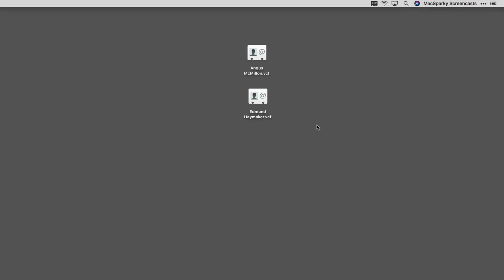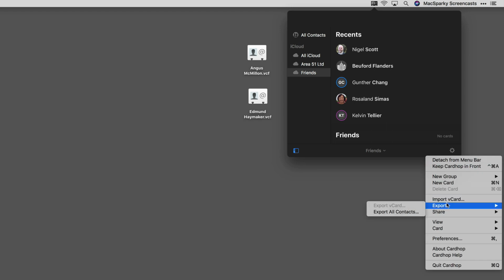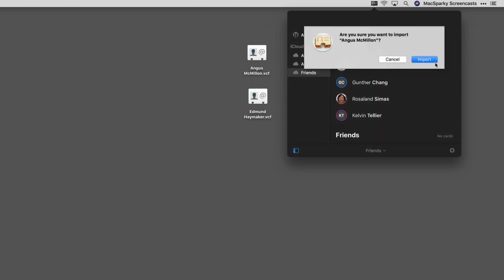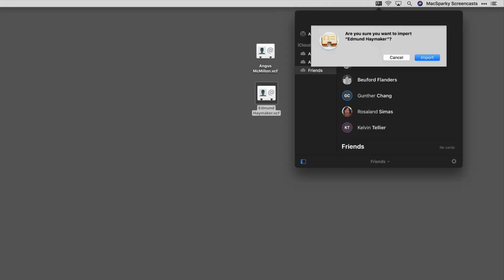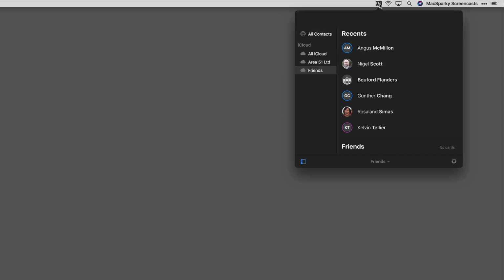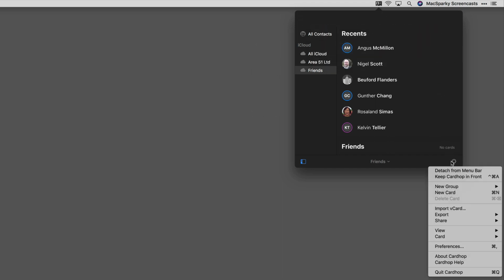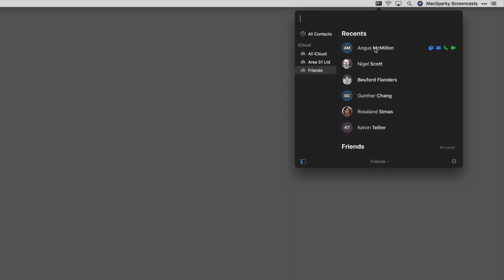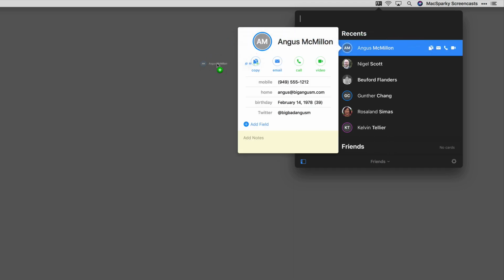Cardhop for Mac - vCards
Learn how to import and export contact vCards so you can easily exchange information about people using Cardhop.